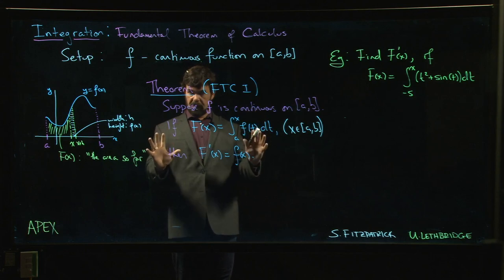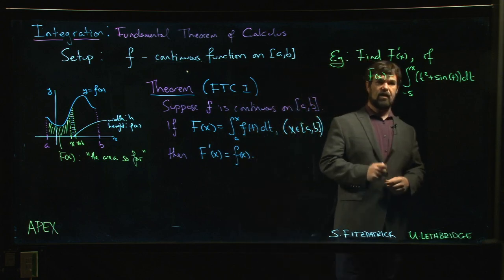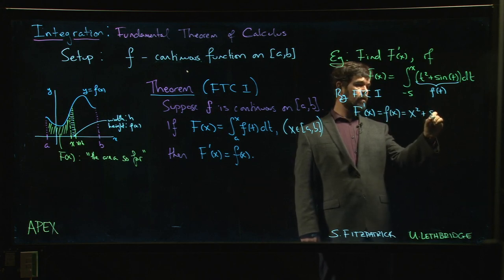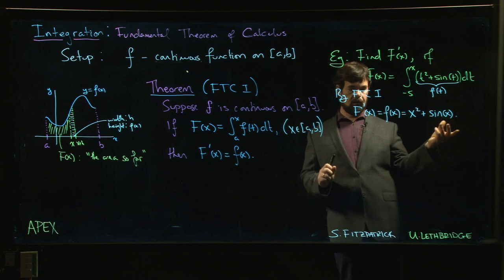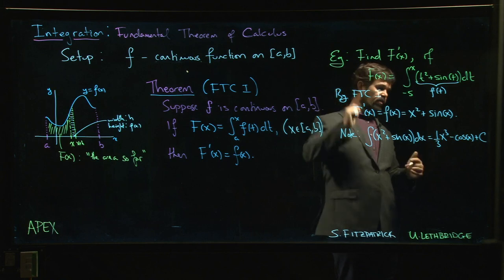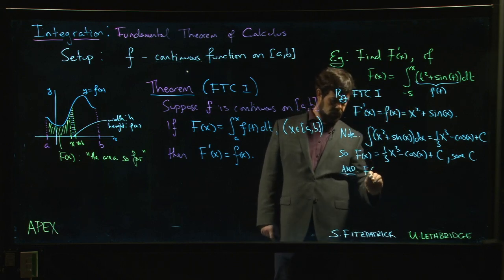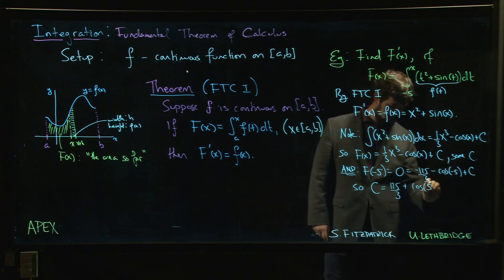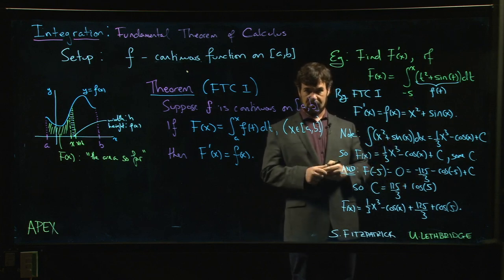Integration: FTC - 04. Example